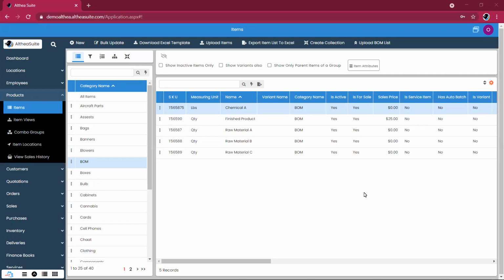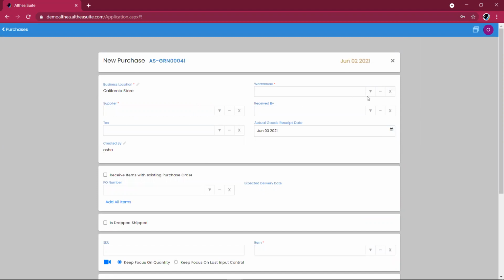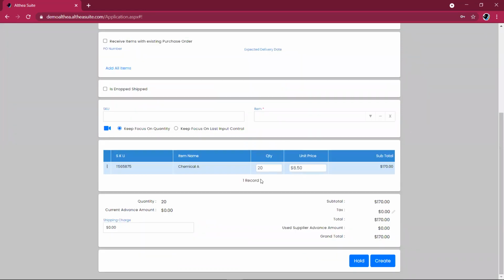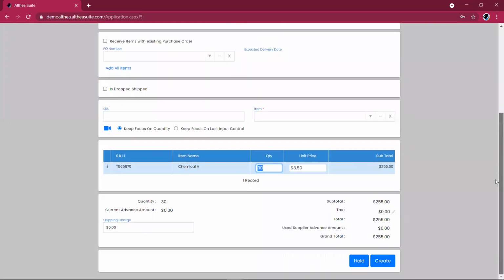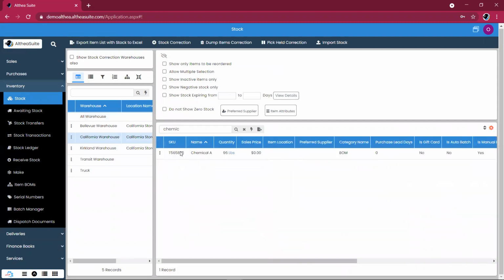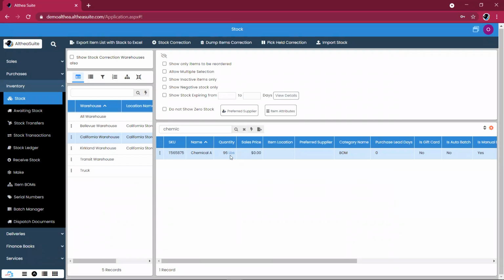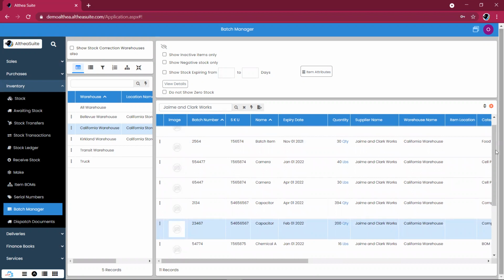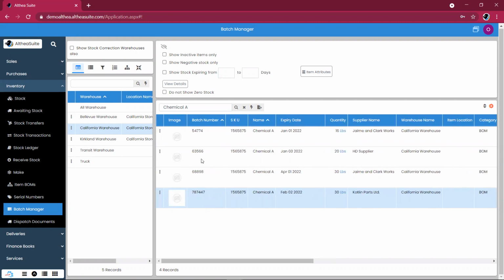Vendor Management for Batch Items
AltheaSuite gives you the capability to create a Batch Item and track the Batches / LOT numbers of shipping coming in to the Warehouse.
In this Tutorial viewers understand how to manage all Batch items in relation to the respectively associated Vendors. They understand how over a period of time they can see the Batches associated with Vendors for all of their Inventory.